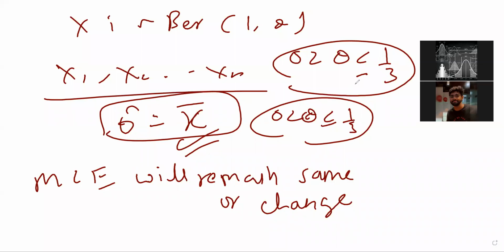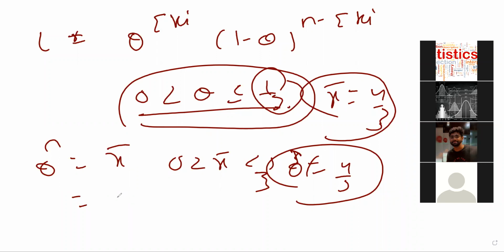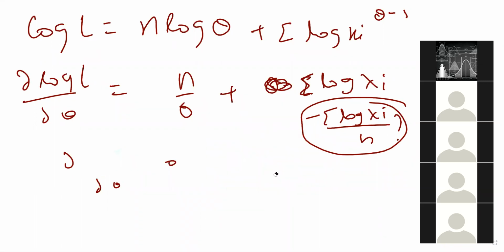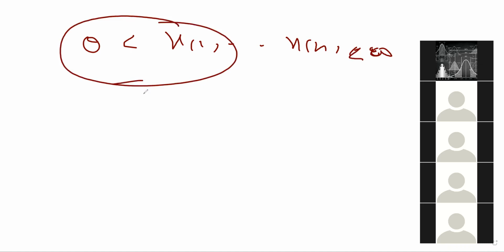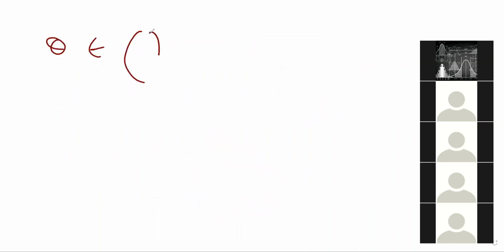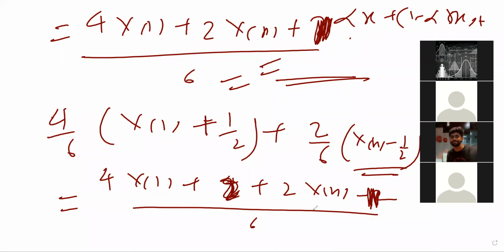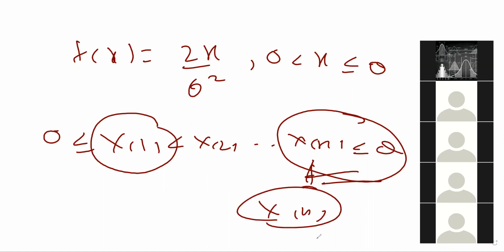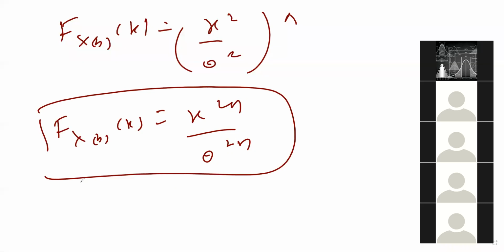mle 1,18th july